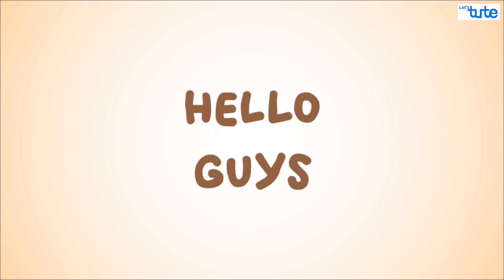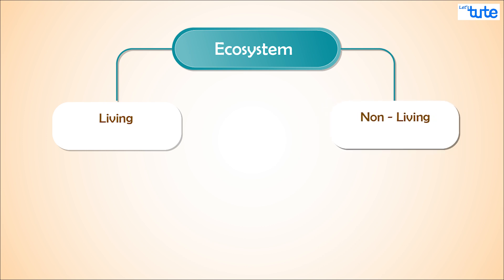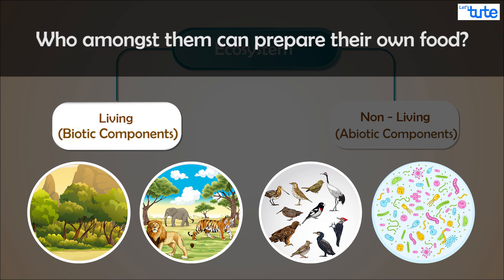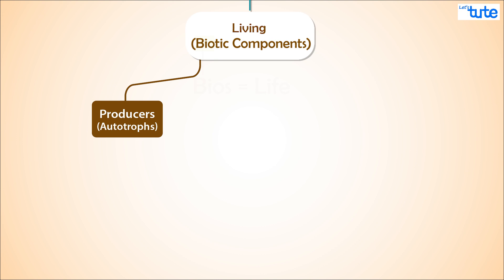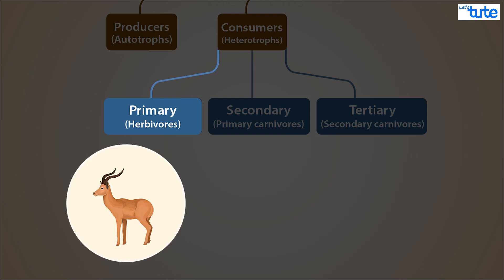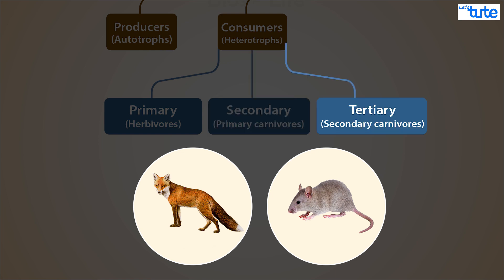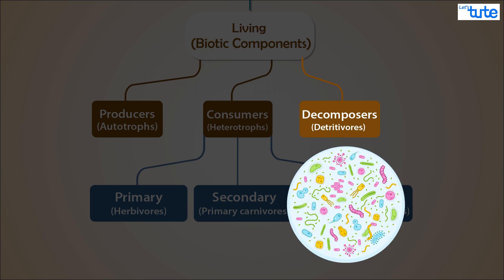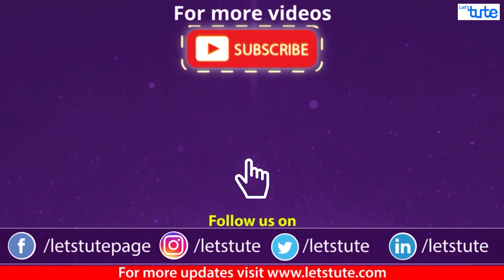Structure & Composition of Ecosystem | Environmental Science | EVS | Letstute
Hello Friends,
Check out this video on "Structure & Composition of Ecosystem" in Environmental Science by Letstute.

Structure & Composition of Ecosystem
Environmental Science
EVS

0:00 Introduction
0:19 Types of eco-system
1:03 Types of Biotic componets
2:22 Types of Abiotic components

In this session, we are going to study 'Structure and composition of Ecosystem'.

Living and non-living things are the basic components of the ecosystem. Living things are also known as ‘Biotic components’. The term Bios means life. Non-living things are known as ‘Abiotic components’, here Abiotic means no life.

Biotic components are further classified into
1) Producer (Autotrophs)
2) Consumers (Heterotrophs)
3) Decomposers or detritivores.

Consumers are further classified into

1) Primary Herbivore
2) Secondary Carnivore
3) Tertiary Carnivore

Equipment:

1: Green Backdrop Background YouTube Video Shooting
2: DIGITEK® (DTR 550LW) (170 CM) Tripod For DSLR, Camera
3: Godox SB-UBW Series Octa (SB-UBW120 47'') lights
4: Cellphones TriPod t Adapter For Mobile Phone
5: Aerial Acoustic Foam
6: Travel Adapter
7: AmazonBasics Camera Lens Protective Pouches - Water Resistant
8: AmazonBasics Backpack for Cameras and Accessories

Accessories:

1: SanDisk 128GB SD Card - SDSDXXY-128G-GN4IN
2: SanDisk 128GB Extreme Pro SDXC UHS-I Card - C10, U3, V30, 4K
3: Canon EF-S 24mm f/2.8 STM Lens
4: Spe Tulip 58Mm Flower Lens Hood (Black) For Canon Eos
5: Graphic Tablet
6: Microphone with 20ft Audio Cable
7: Headphones for Home & Recording studio
8: Studio Condenser Microphone

Software:

1: Effects and Cinema 4D Lite: 3D Motion Graphics Using CINEWARE
2: Adobe Photoshop CC for Photographers 2018 Paperback